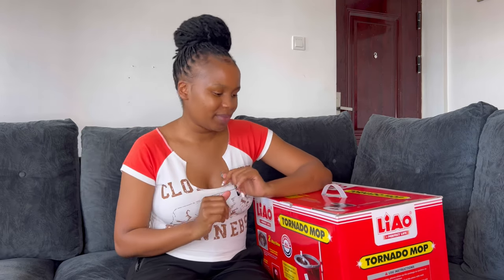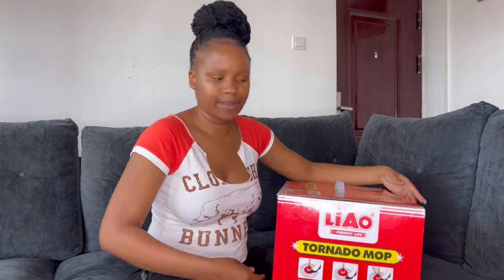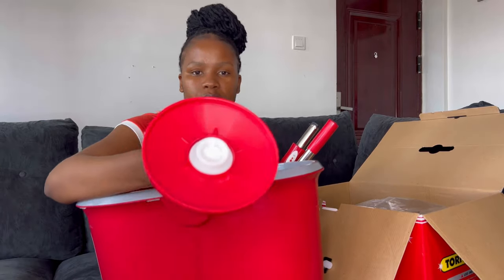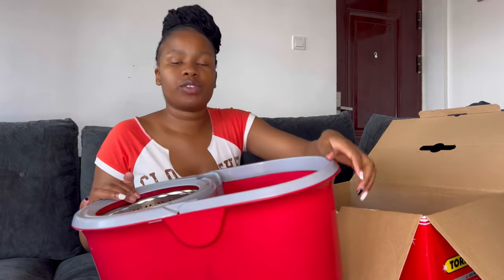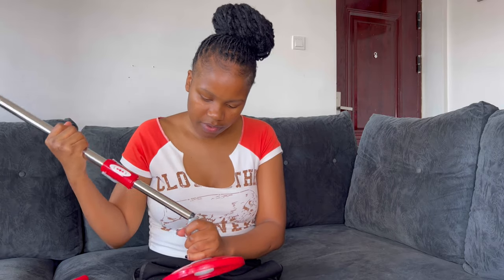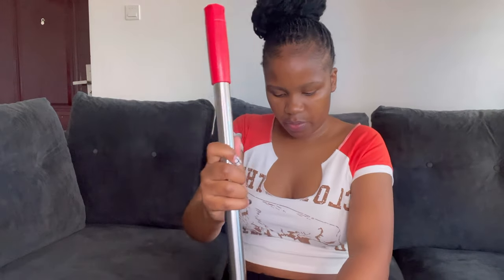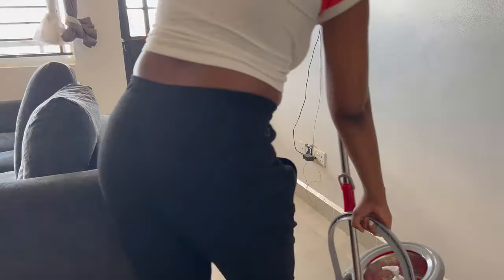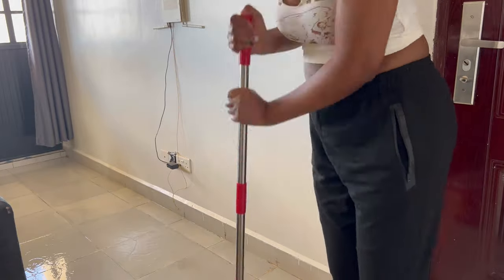VLOG✨❤️:UNBOXING MY SPIN MOP//trying it out//Tornado mop//spinmop